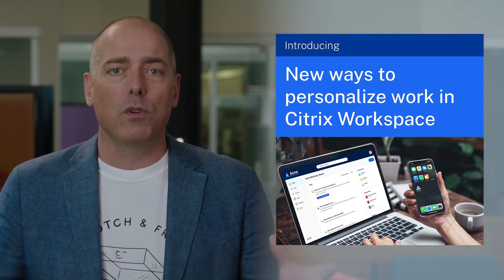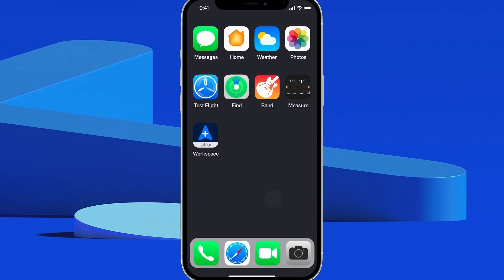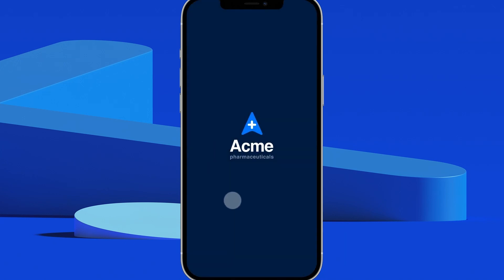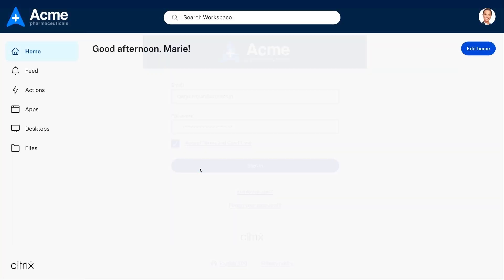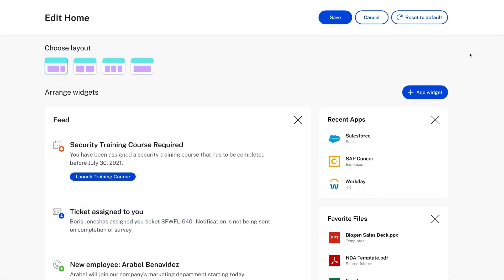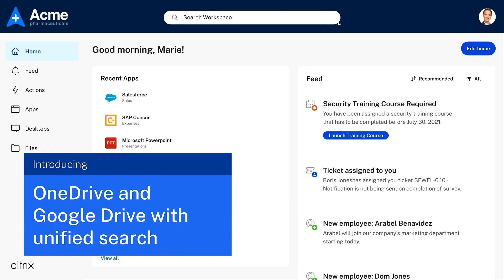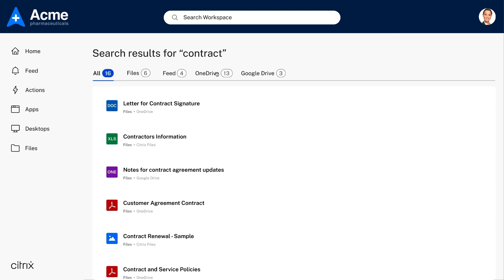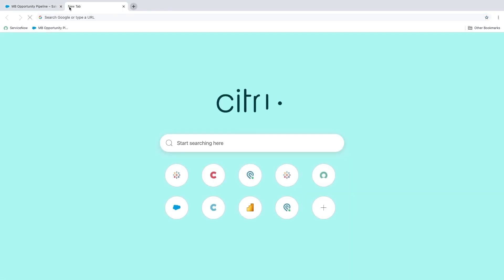Citrix Workspace app personalization, configurable experience, and secure embedded browser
Citrix announces new capabilities in Citrix Workspace that are focused on enabling people to further personalize their work, making it more their own.